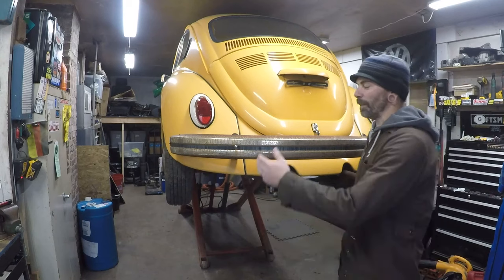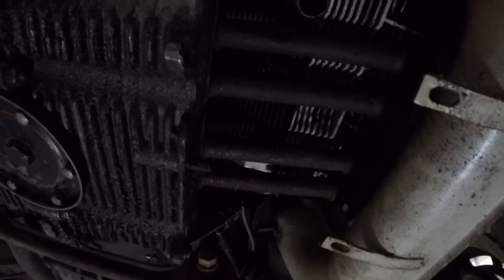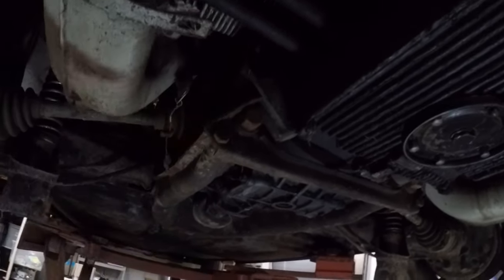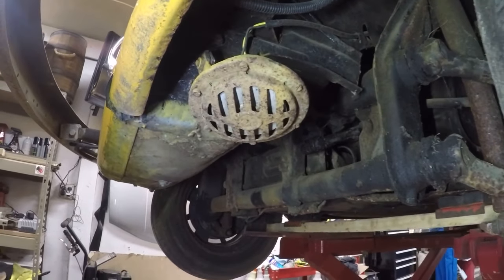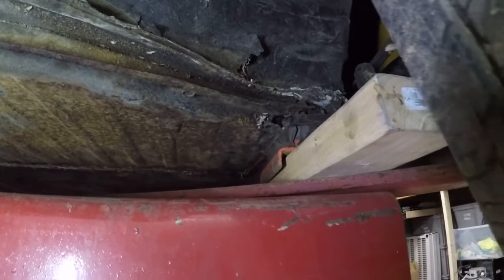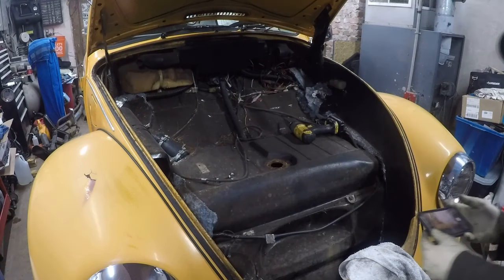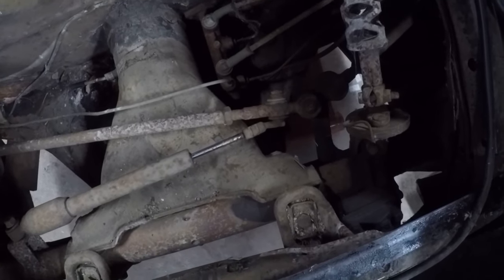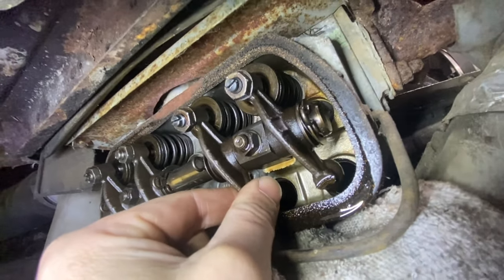The Start of a 1974 VW Sun Beetle Project "Bumblebee"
Plans for fixing the 74 VW beetle, inspecting the bug, taking out the rusty gas tank for repair, my procedure on cleaning it etc.